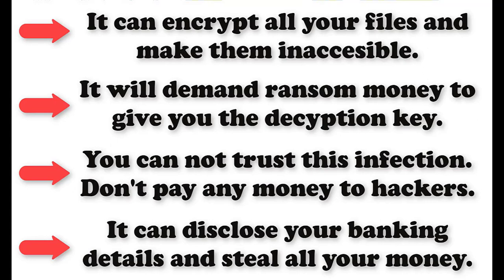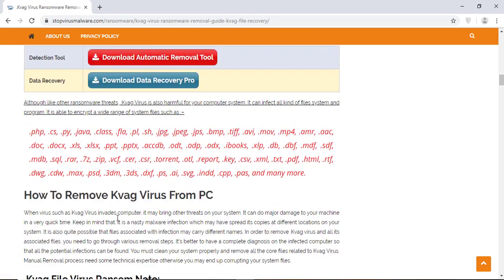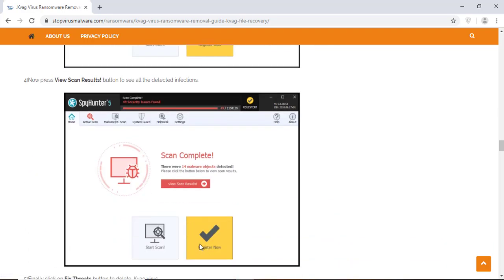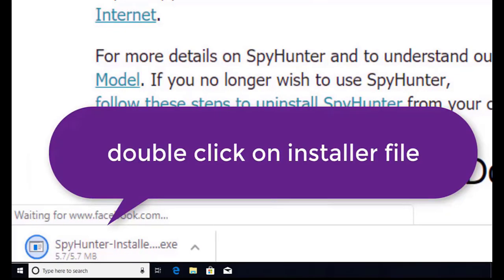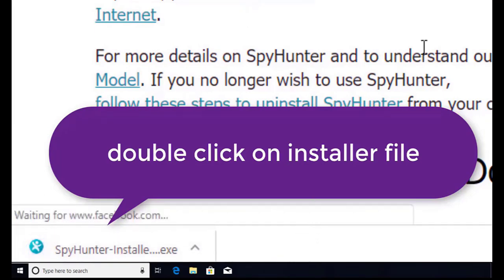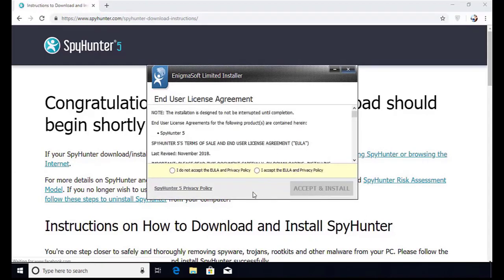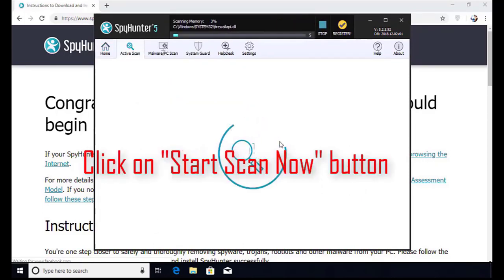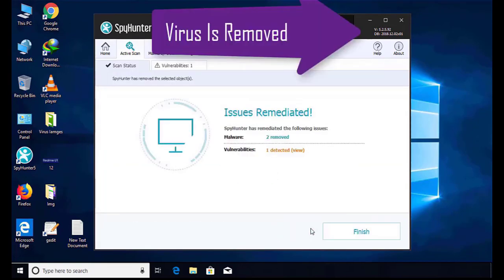.Kvag File Virus Ransomware Removal Guide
This video will show you how to remove Kvag Virus from you computer. If you still need help we have a detailed guide to help you with all the steps

Remove .Kvag Ransomware (.Kvag virus) – Recover .Kvag Files
How to remove Kvag Ransomware ransomware (Virus Removal Guide)
.Kvag Ransomware Virus (STOP) – How to Remove + Restore Files
Remove Kvag Ransomware Ransomware and Decrypt .Kvag Ransomware Files
Remove .Kvag Ransomware Virus (File Recovery+ Ransomware Removal)
.Kvag Ransomware File virus - Remove It and Recover Files
How to remove Kvag Ransomware Ransomware - virus removal steps
.Kvag Ransomware Files (STOP Ransomware) – Remove + Restore Data
.Kvag file virus ransomware (Restore, Decrypt .Kvag Ransomware extension files)
Remove Kvag Ransomware ransomware – .Kvag Ransomware file virus Removal
Remove .Kvag Ransomware Virus Ransomware (+File Recovery)
Remove .Kvag file virus (+File Recovery)
Remove Kvag Ransomware Ransomware (.Kvag Ransomware Decryption)
Remove .Kvag Ransomware Ransomware Virus + Restore Files
Remove .Kvag Ransomware file Virus Totally - Recover Files
Kvag Ransomware Virus Removal Guide (+Decode .Kvag Ransomware files)
.Kvag Ransomware file virus Removal Guide – Help To Decrypt Your Files
Guide – How Do I Decrypt .Kvag Ransomware File Extension Virus
.Kvag Ransomware file virus Removal Guide +File Recovery
How to Remove .Kvag Ransomware Ransomware and Restore .Kvag Ransomware Files
Get Rid of .Kvag Ransomware file virus (Remove Ransomware + Recover Data)
Remove .Kvag Ransomware file virus And Recover Encrypted Files
Remove Kvag Ransomware ransomware and retrieve the encrypted files
How To Uninstall .Kvag Ransomware file virus From PC
How to Get Rid of .Kvag Ransomware file Virus Effectively?
How To Delete .Kvag Ransomware file virus From PC
Uninstall .Kvag Ransomware ransomware from Windows 10
Remove .Kvag Ransomware ransomware virus (+File Recovery)

Stop Virus Malware
StopVirusMalware